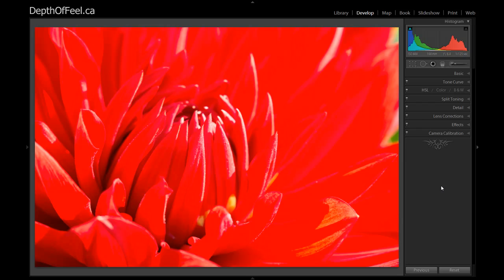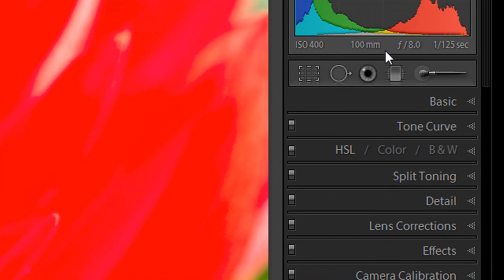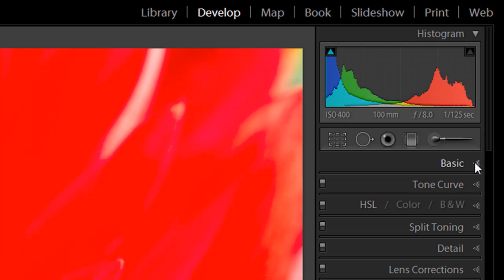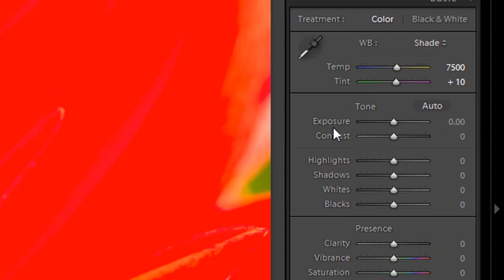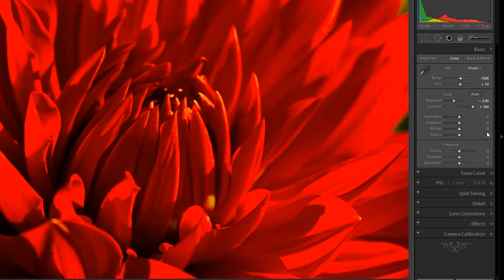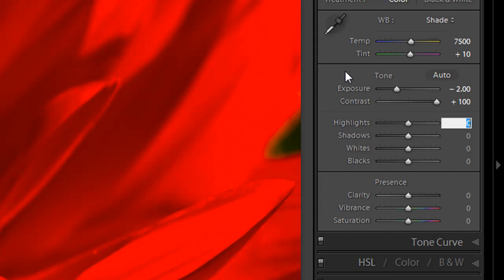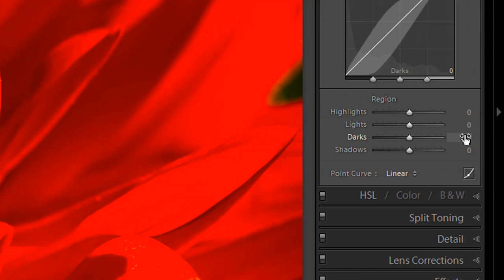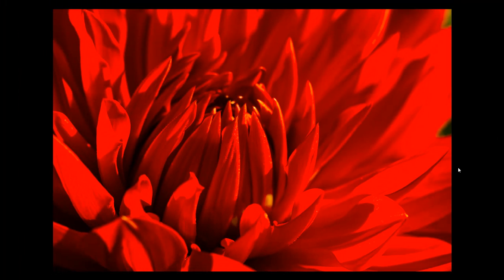DepthOfFeel.ca - Quick Tip Video - Exposure and Contrast Correction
Today's DSLRs are amazing technology. Autofocus, auto white balance, auto exposure are all incredibly powerful and accurate functions in today's advanced cameras. But, they are not always perfect. Auto exposure is necessarily designed to balance exposures to the equivalent of 18% gray, but, in some situations (especially bright, monochromatic tones such as snow or wedding dresses), this will not achieve the correct exposure. In this Quick Tip video, you will learn how to use Lightroom to correct exposure and contrast when the camera's meter is fooled by a bright, monochrome scene. This is a fundamental skill that is part of every enthusiast's basic tool kit.